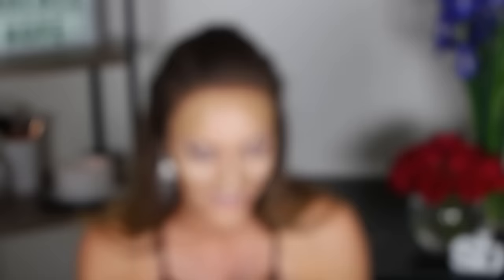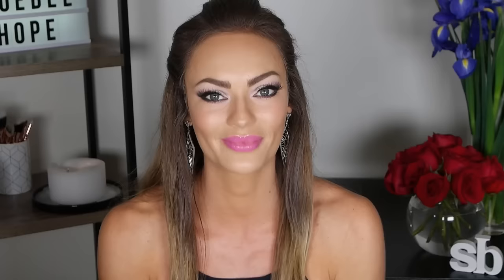Contouring | Emily Skye Beauty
♥ HELLO SKYE BEAUTIES! ♥ IT’S MONDAY MINI TIME!!!
Monthly Mini focuses on one specific thing and this week it’s Contouring.

Maybelline – Fit Me Shine Free Foundation Sticks 120 & 330